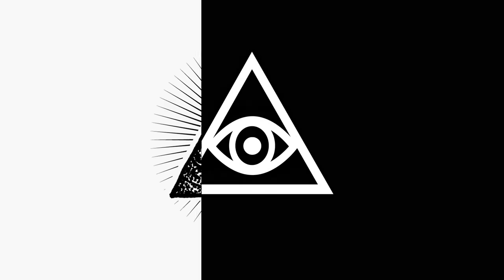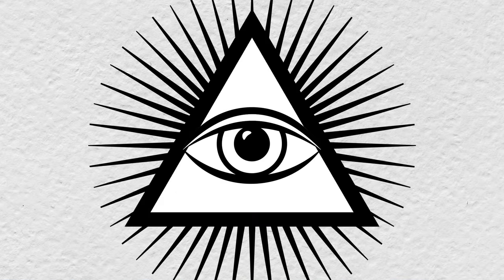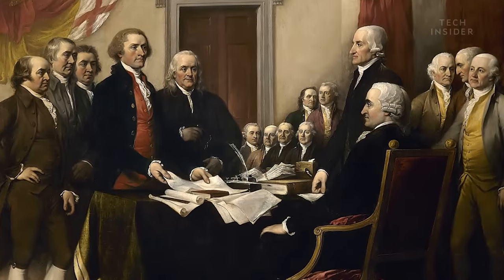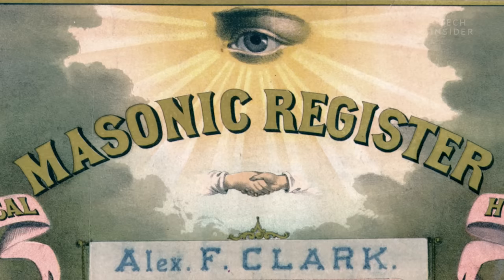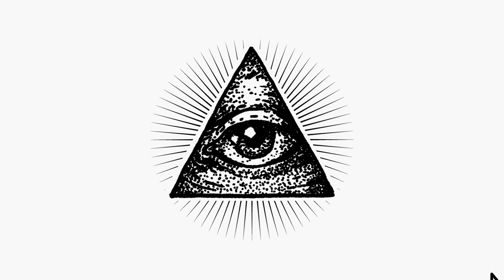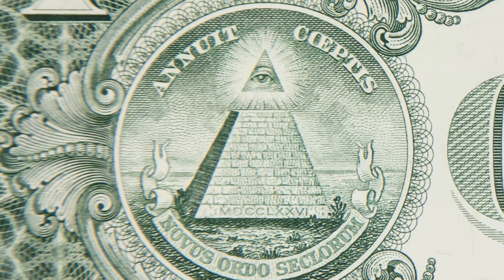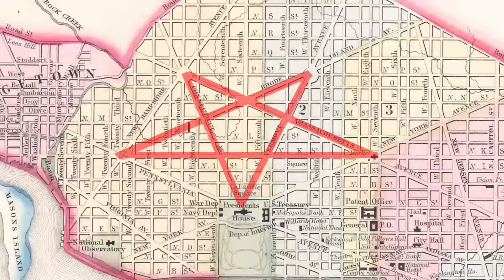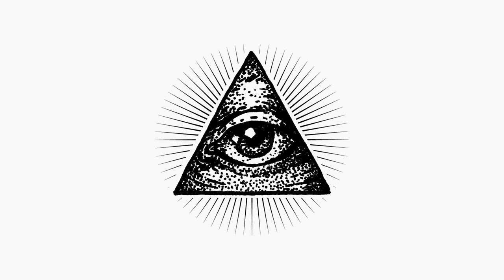What The Eye In Every Conspiracy Theory Actually Means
Films like National Treasure love to play on conspiracy theories, and the Eye of Providence is a favorite that shows up time and again. But what does it actually mean and is there any real conspiracy behind it?

What is this thing? You've probably seen this eye in a bunch of conspiracy theories and Illuminati references. It's the same eye you see on the back of a dollar bill and it's even part of the Great Seal of the United States. No, not there, it's actually on the other side. Yes, the seal has two sides. But this symbol's meaning and creation actually have nothing to do with any of that.

But this symbol's meaning and creation actually have nothing to do with any of that. It shows an eye, often surrounded by rays of light, enclosed by a triangle. Artists used it to represent the all-seeing eye of God. The three points of the triangle represent the Christian mythology of the Father, Son, and Holy Spirit. The rays of light are stand-ins for holiness and divinity. One of the first known appearances of it is in this painting: the Supper of Emmaus painted for the Carthusians in 1525.

If you go even farther back in history, you can find an Eye being used in ancient Egyptian times. For example, the "Eye of Horus" belongs to Horus the sky god, often depicted as a falcon. It's a falcon's eye. Fast forward to the founding of the United States, and it ended up on the back end of the Great Seal on top of a pyramid… why?

Steven C. Bullock: The pyramid is a sign of strength and survival and long-lasting and that's showing that the new nation is going to survive and last a long time and it's built on 13 different steps meaning the 13 new states, the 13 former colonies.

It was a few years later that the Freemasons started using the eye. Some think it's the masons' way of projecting their own watchful power, but it's actually the opposite.

Steven C. Bullock: The all-seeing eye of God was designed for freemasons was designed to be a message to themselves, 'we are being watched over, therefore we need to live up to the standards of not only religion but also Freemasonry.

Freemasons were reminding themselves to keep to their own strict moral standards, not push their values on the general public. Other conspiracies say the Eye on the Seal of the United States and the dollar bill mean the government is always watching us. But again, its real meaning goes back to a higher power

Steven C. Bullock: It's supposed to represent America being watched over by God, America being created under God's watchful eye.

So how did the symbol get so tarnished? Why is it tangled in so many conspiracy theories?

Joseph Uscinski: All symbols are easy for people to digest their easy on the brain you know where is data and evidence is much tougher for us we have to digest it and think about it and come to new conclusions, symbols can be very powerful. Here's this symbol it's on the back of the dollar bill. You can attach a picture to it. And it's much easier to do that than to say well listen, we have free markets and we have democracy and both those things are incredibly messy and no one is really controlling it, but if I give you a few symbols and attach a name to it... All the sudden you have an evil villain that you can pin the blame on.

Ok. But evil villains do exist... is it really such a stretch to believe others like them might be using symbols to signal their secret intentions?

Joseph Uscinski: There are all sorts of things that people see that they think are clues put out there. So the dollar bill, the way the roads are made in Washington DC. There's a painting in the airport in Colorado that people think is really an Illuminati base because there's a weird painting painted on the wall there. People think there are secret messages in the movies in the music. The truth is if you're pulling off a grand conspiracy the idea is that you wanna do this in secret you don't wanna be caught you don't wanna put out clues. It doesn't make sense. None of this makes sense.

So instead of signifying an all-seeing power that watches over us all, and hints to greater and more sinister plans ahead, maybe the simpler explanation is true: It's just a symbol.